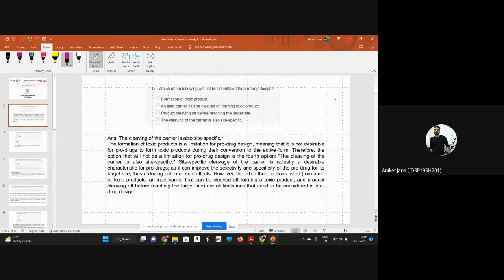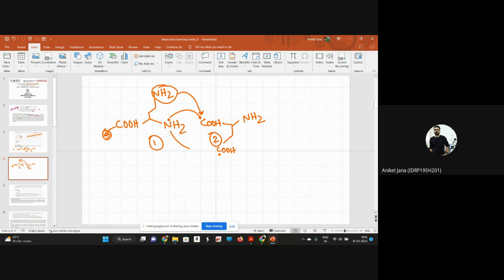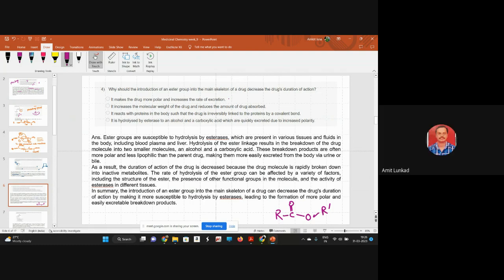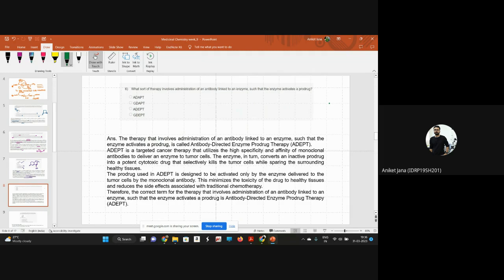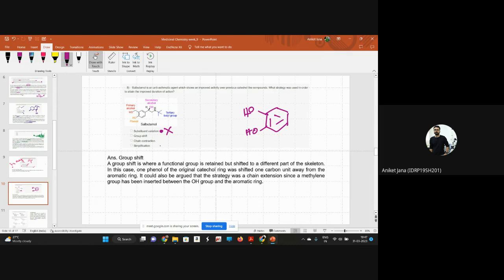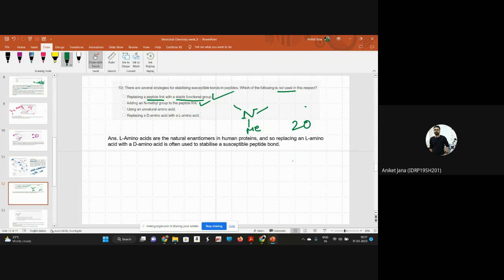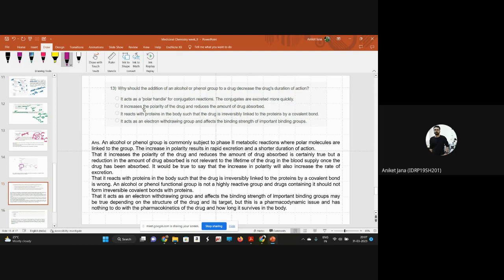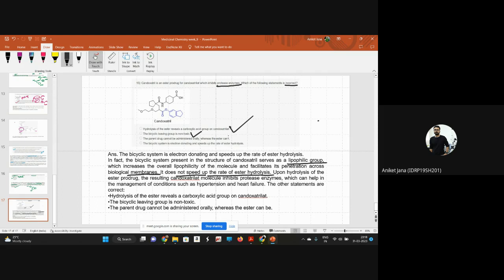Medicinal Chemistry week 9 live session